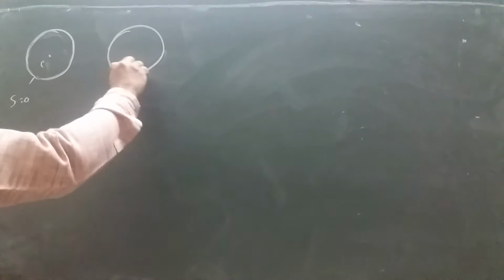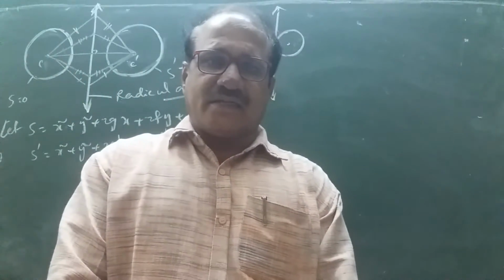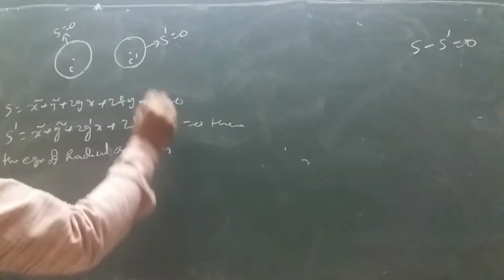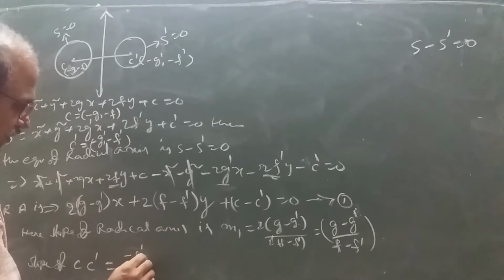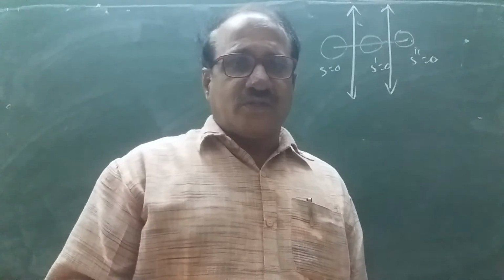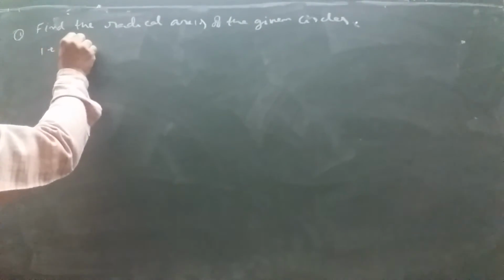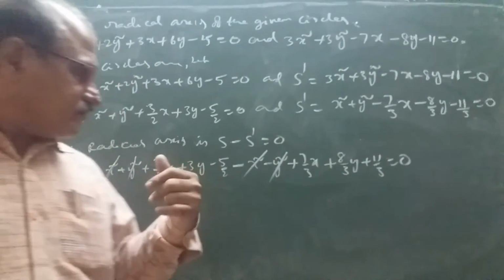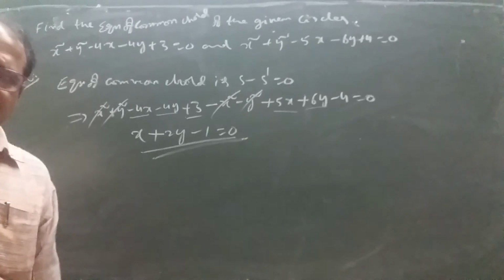system of circles.2